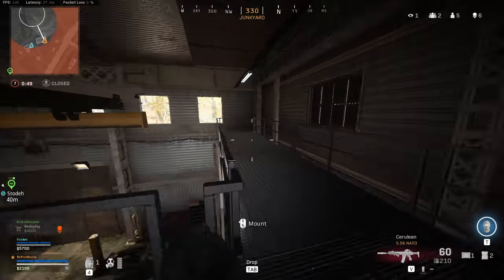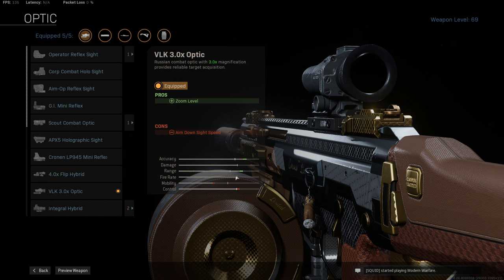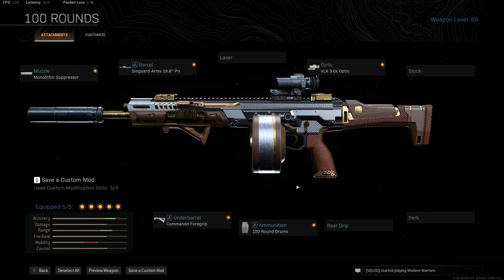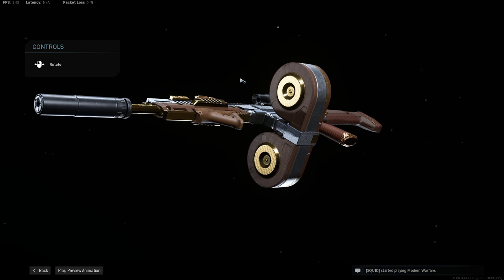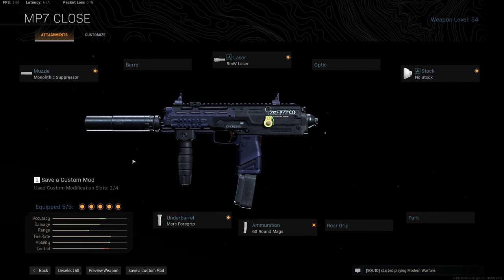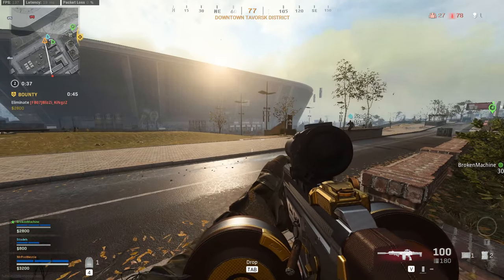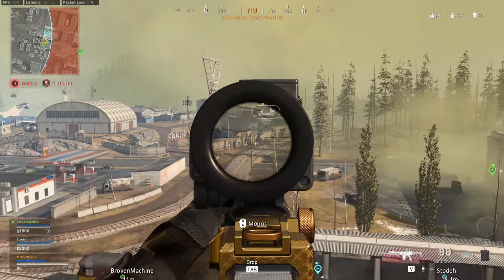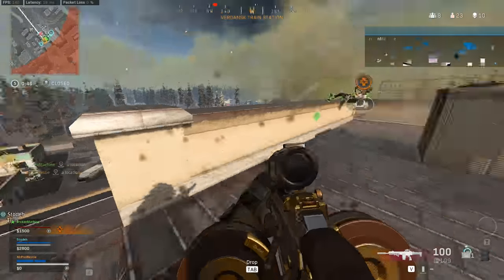I tried the KILO 100 ROUNDS in Warzone and they RUINED EVERYONE!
I'm always looking for ways to change up Warzone meta weapons, and the KILO is one of those weapons that is currently dominating loadouts. I tried the Kilo 100 Rounds in Warzone and they ruined everyone! The added weight makes it very slow on movement speed, but using the Monolithic Suppressor and the Prowler Barrel gives it a lot of power. Make sure you try this Warzone Kilo best class setup (best loadout) and let me know what you think.